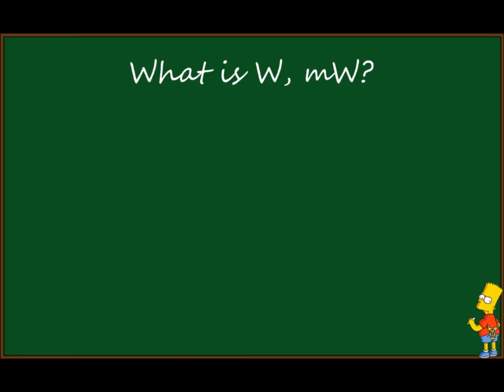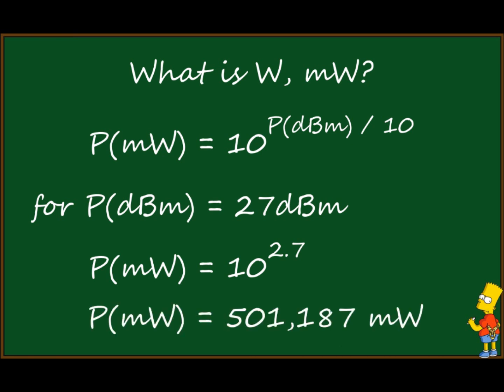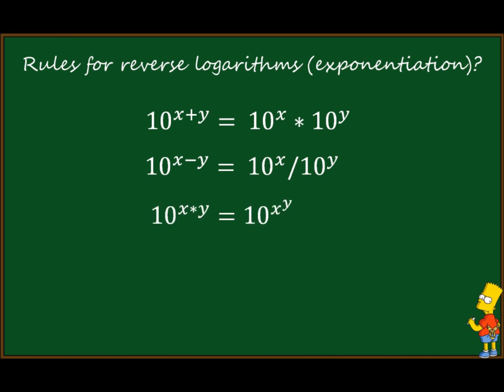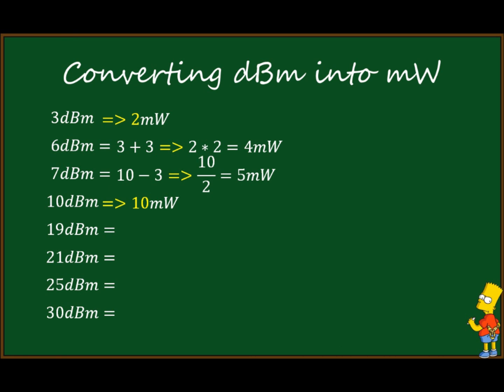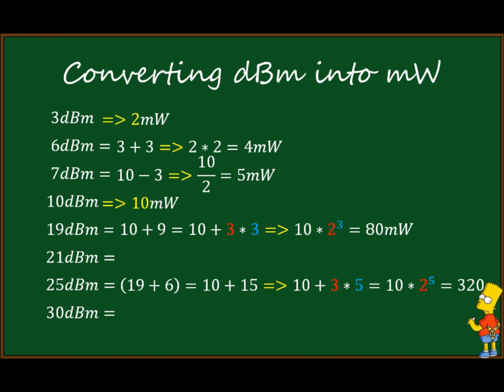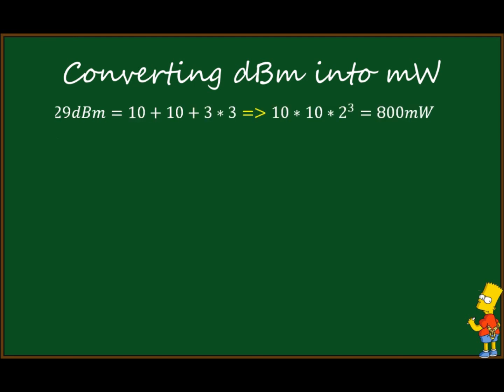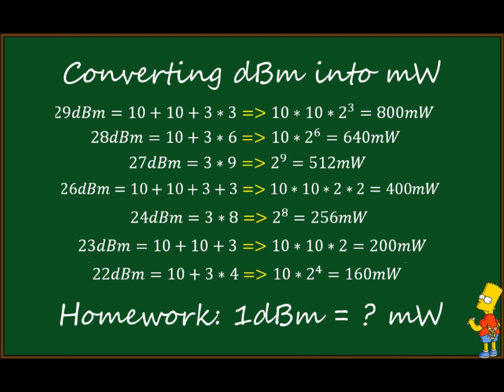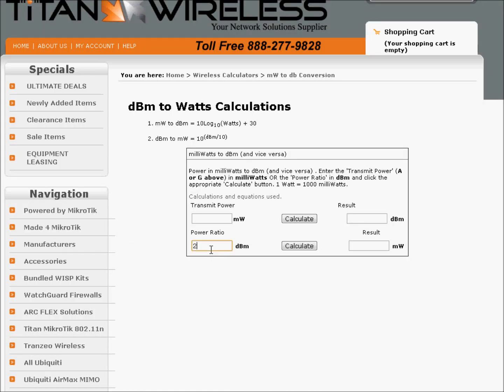Learn convert dBm to mW without calculator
dBm (sometimes dBmW) is an abbreviation for the power ratio in decibels (dB) of the measured power referenced to one milliwatt (mW). In this video learn how to convert from dBm (simmiliar with dB) to mW (simmiliar with W).